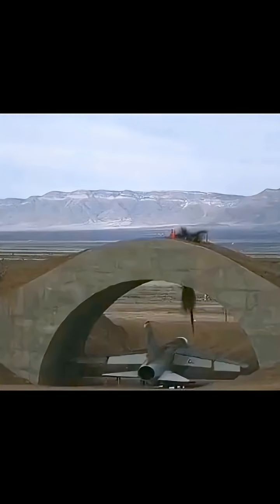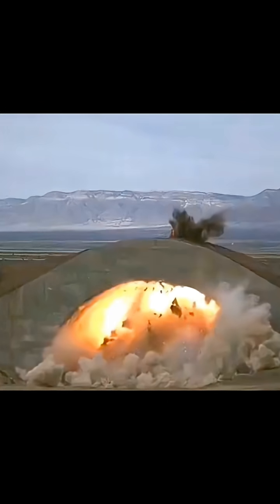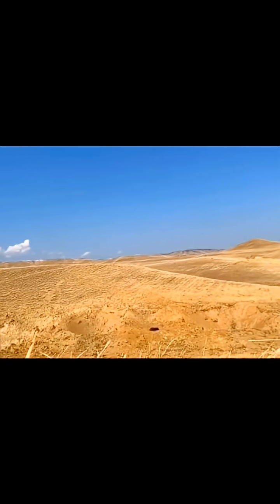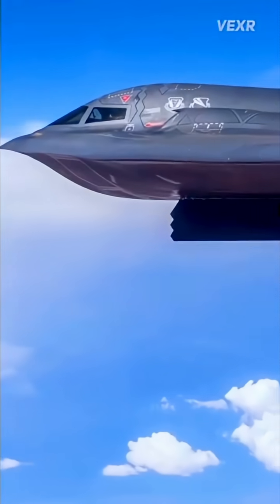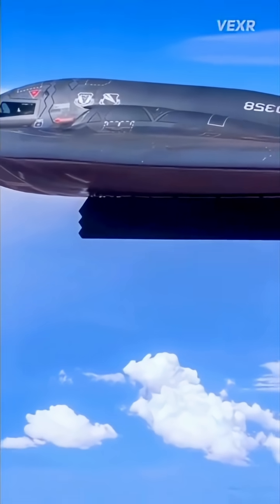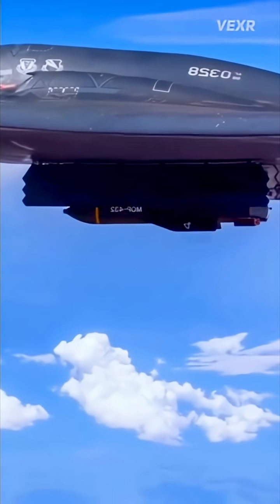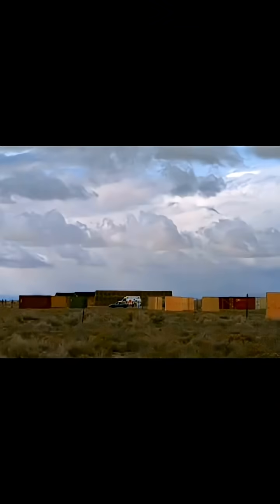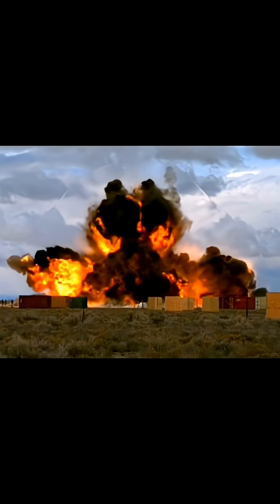"How Bunker Buster Bombs Work: Ultimate Deep-Penetration Weapons"b2bomber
"How Bunker Buster Bombs Work: Ultimate Deep-Penetration Weapons"

bunker buster bomb
bunker buster
bunker buster bombs
bunker buster bomb explained
bunker bomb
gbu 57 bunker buster
gbu 57 bunker buster iran
bunker buster bomb iran
bunker buster bombs gaza
bunker buster bombs israel
bunker busters
bunker buster test
bunker busting bomb risk
buker buster
bunker
israel bunker buster weapon
israel bunker buster missile
bombs
thailand mideast bunker buster explainer (cr)
bunker-buster bomb
stealth bomber
b2 bomber
b2 stealth bomber
b-2 stealth bomber
b-2 bomber
b2 bombers
b 2 bomber
b2 bomber in action
bomber
bombers
b2 bomber cost
bomber plane
b2 bomber cockpit
b-2 stealth bombers
b-2 spirit stealth bomber
us b2 bombers iran
b2 bombers hit iran
stealth bombers
b 52 bomber
us bombs iran
strategic bombers
b-2 bombers
us bombers
b2 bomber design
us army bomber
b-2 bombers iran
mother of all bombs
b 2 bomber in action
israel iran ceasefire
israel
ceasefire
iran israel ceasefire
trump ceasefire
iran israel
israel iran war
iran ceasefire
trump ceasefire iran israel
israel iran ceasefire news
israel iran ceasefire reaction
trump ceasefire israel
israel iran ceasefire update
israel iran live
israel iran news
israel war
iran israel war news today
israel news
iran israel war
middle east iran israel war
israel iran latest news
israel iran
israel iran cease fire